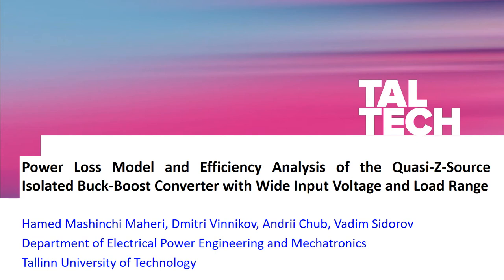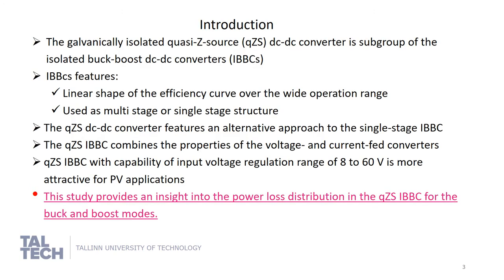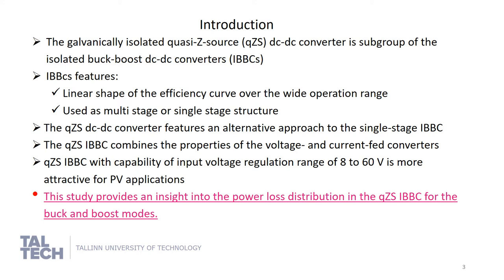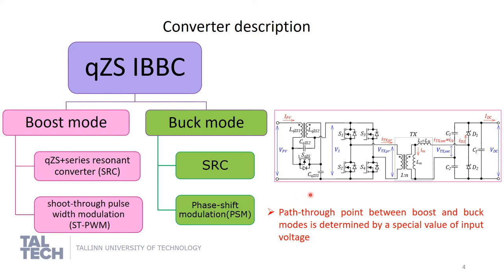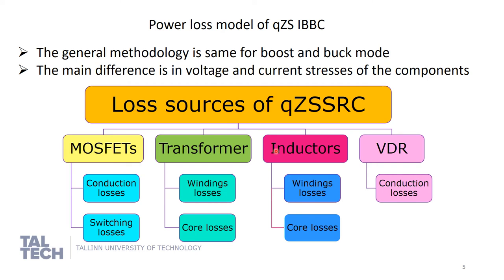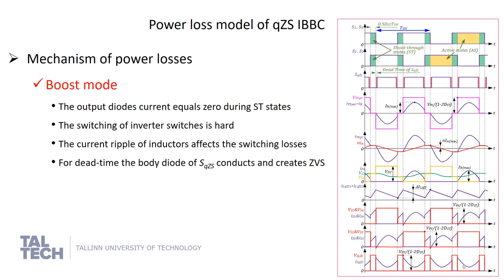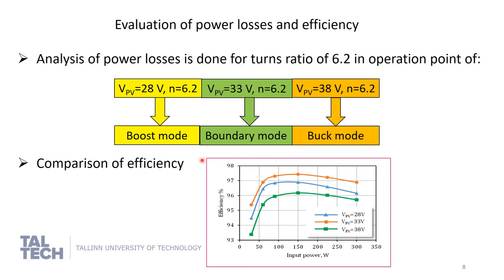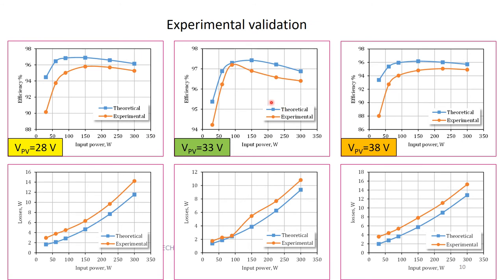Power Loss Model and Efficiency Analysis of the Quasi-Z-Source Isolated Buck-Boost Converter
Hamed Mashinchi Maheri, Dmitri Vinnikov, Andrii Chub and Vadim Sidorov